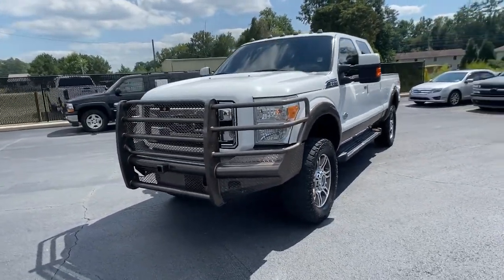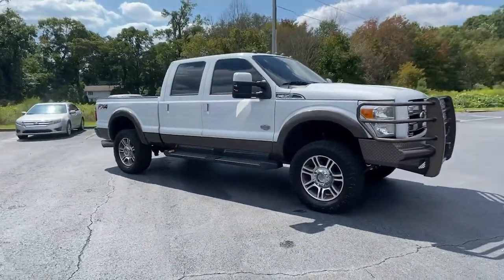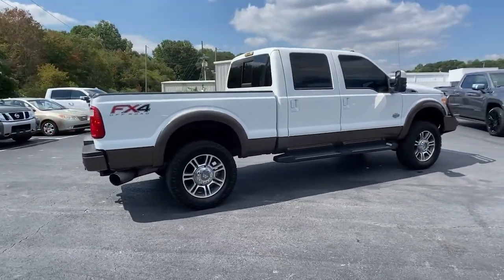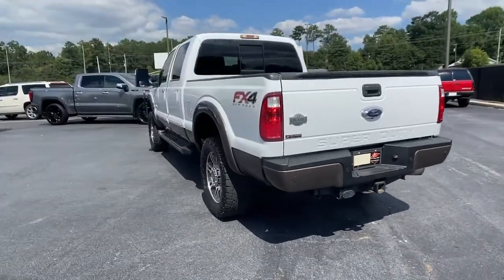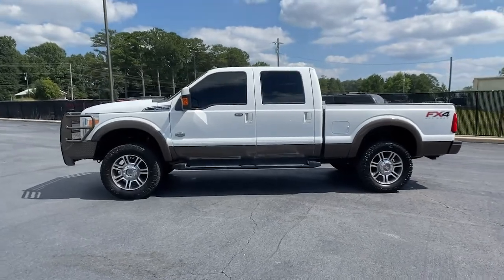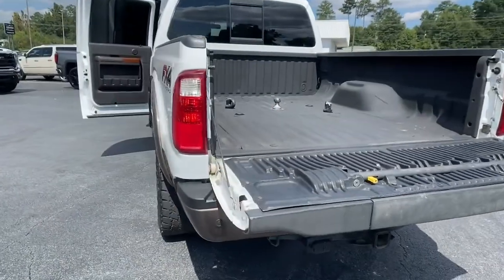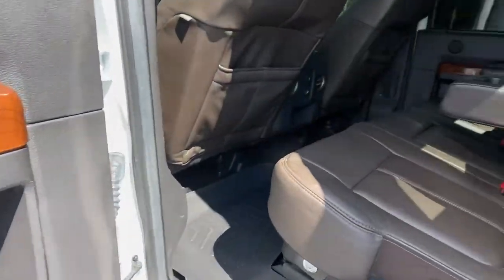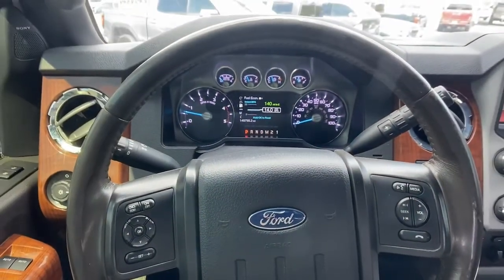2016 Ford F-350SD Carrollton, Franklin, Atlanta, Marietta, Newnan, GA NG788A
Oxford White Used 2016 Ford F-350SD available in Carrollton, Georgia at John Thornton Cadillac Buick GMC. Servicing the Franklin, Atlanta, Marietta, Newnan, GA.
2016 Ford F-350SD King Ranch - Stock#: NG788A - VIN#: 1FT8W3BT2GEA78304

Recent Arrival! 4X4/FOUR WHEEL DRIVE, REAR BACK UP CAMERA, BLUETOOTH HANDS FREE CELL PHONE, DEALERSHIP INSPECTED, HEATED AND COOLED LEATHER SEATS, TURBO DIESEL, LOCAL TRADE, PREMIUM SOUND, 20 WHEELS, PLEASE CALL TODAY!!!, emissions deleted, 4WD. Thank you for considering this beautiful 2016 Ford F-350SD King Ranch finished in stunning Oxford White with Black w/Unique King Ranch Leather 40/Console/40 Front Seats.brbrbrWe are your premier Carrollton, GA Cadillac dealership. John Thornton Cadillac Inc. Is family owned, and it is our goal to provide you with an excellent purchase and ownership experience. We also proudly serve Douglasville Cadillac customers. Whether you're searching for a new or used car near Douglasville or Bremen, researching financing options, or looking for a quick quote on a car, truck, or SUV, the friendly, yet professional staff at our Carrollton Cadillac dealership is ready to provide you with all the help you need. We are proud to serve Bremen Cadillac customers. We have served as your premier Cadillac dealer for the entire West Georgia area for over 45 years.brbrAwards:br  * 2016 KBB.com Brand Image Awards